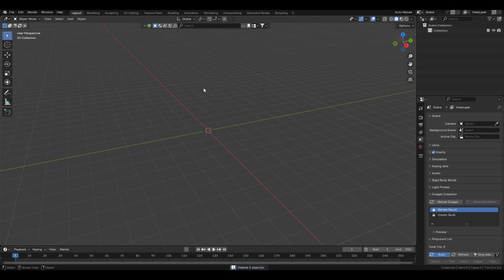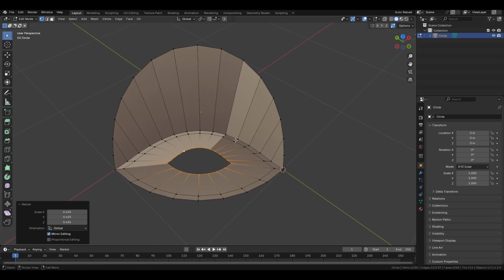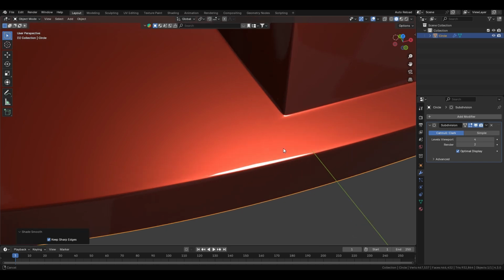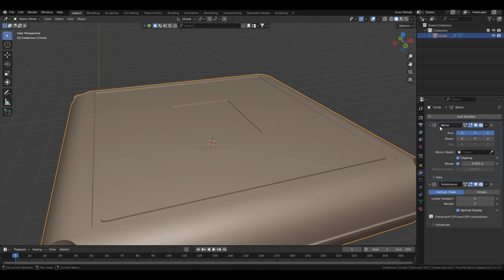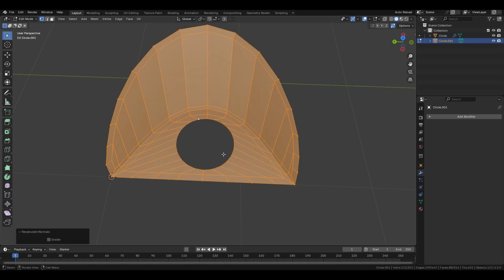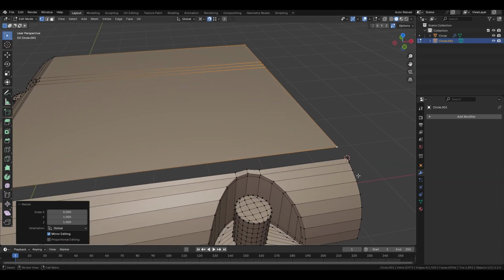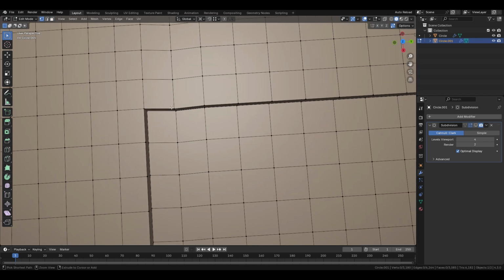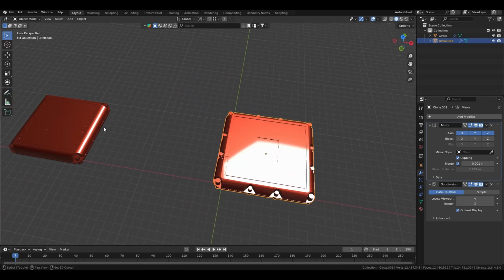Hard surface modeling techniques beginners Blender#blendertutorial#3dmodeling#blender3d#blender#3d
In this blender tutorial you will learn about hard surface modeling for beginners in English